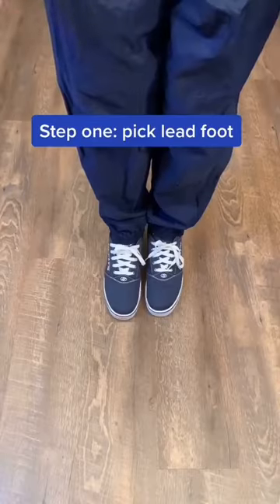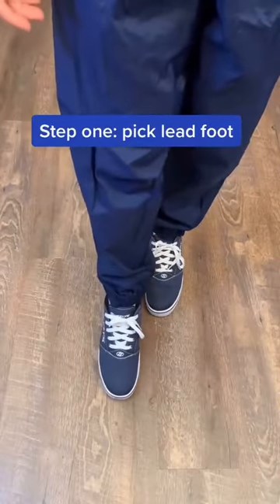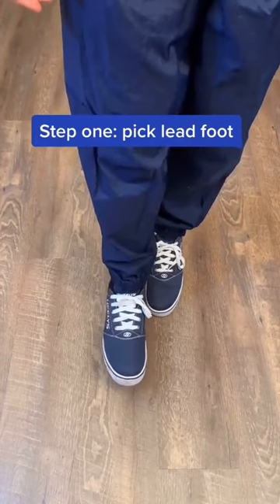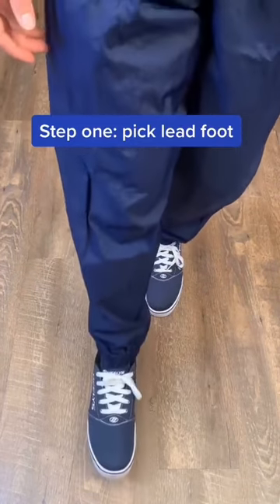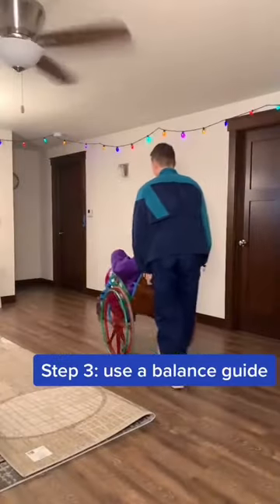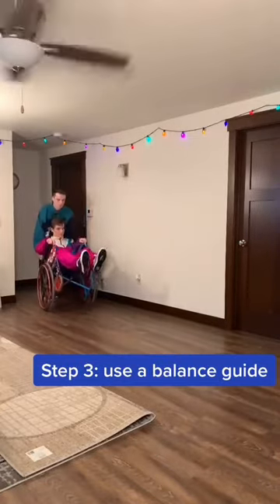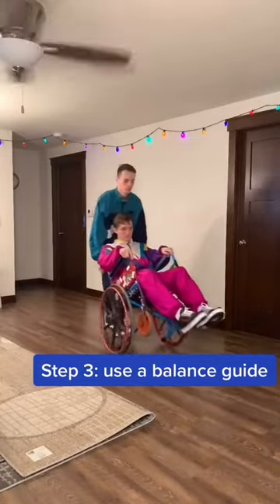How to Heely: Step by Step Tutorial for Beginners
Refresh your memory with these easy step by step tricks to learn how to Heely!